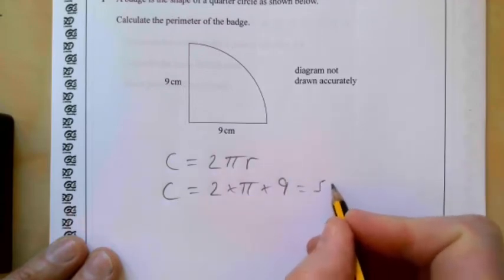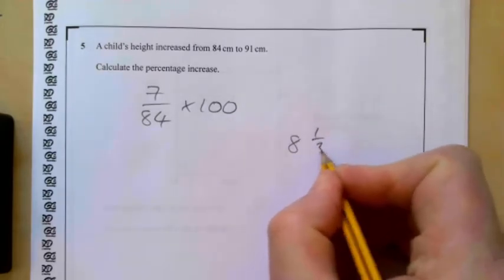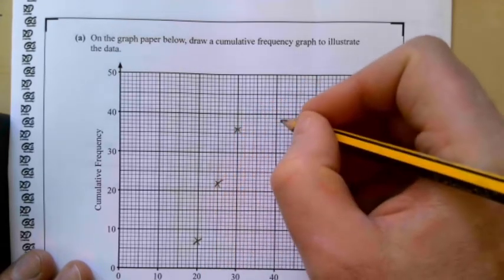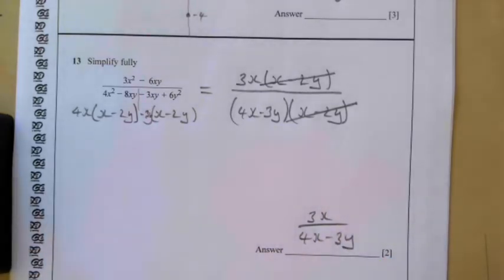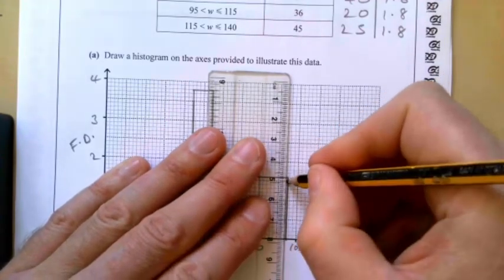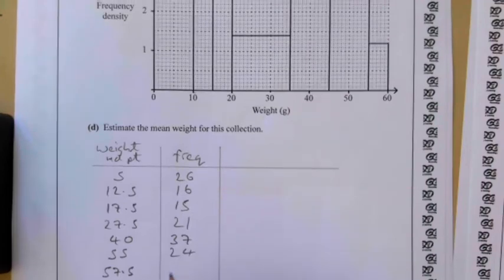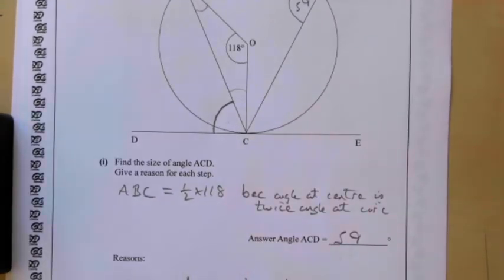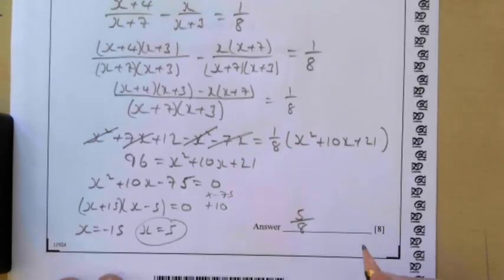CCEA - GCSE - Maths - M4 - Jan 2019